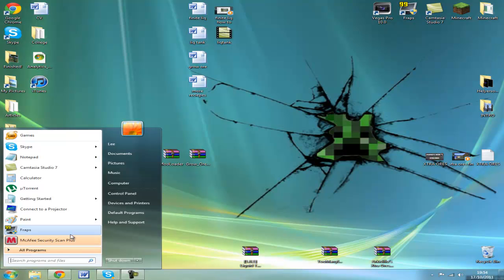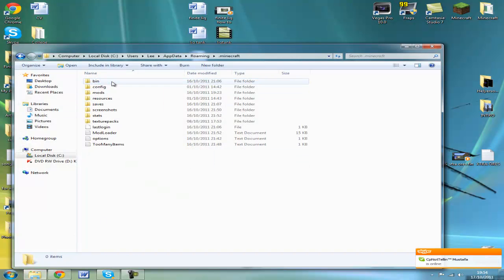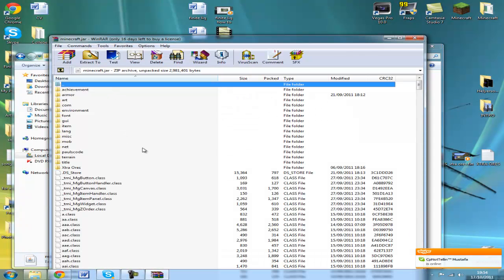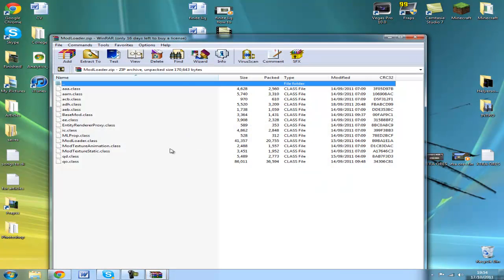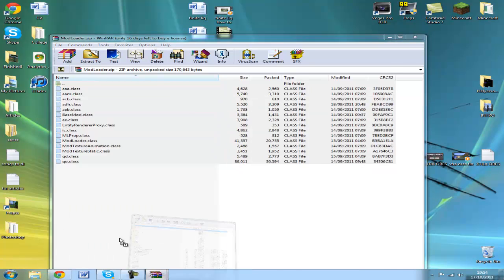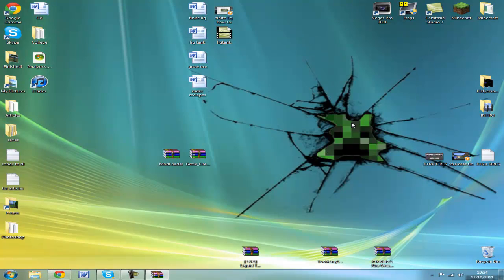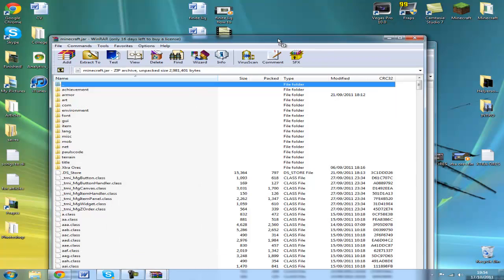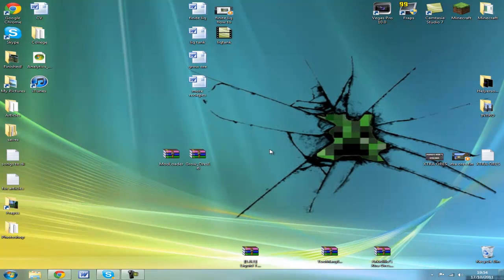Minecraft: How to install Grow Ore Mod [1.8.1]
ANY PROBLEMS READ THIS!

SORRY - PLEASE GOOGLE THE APPROPRITATE MODS
-Youtube wouldnt allow me to add them something failed! :(